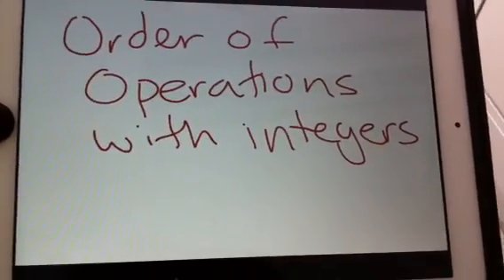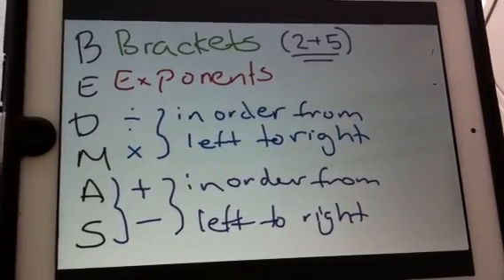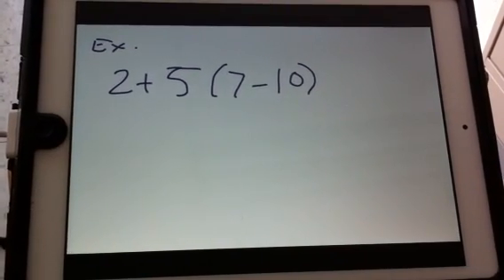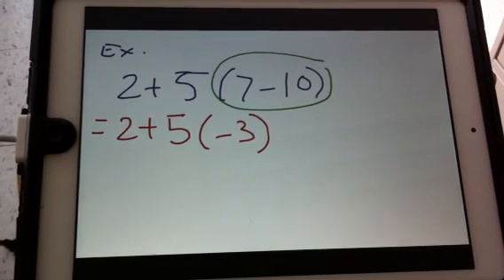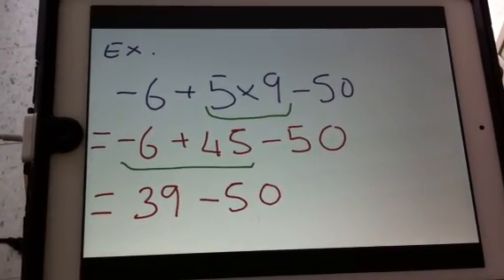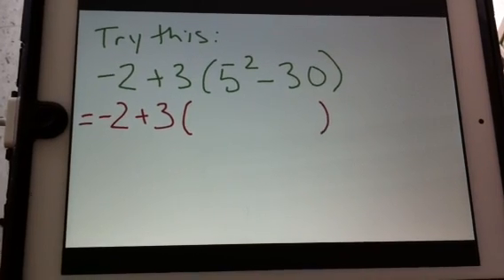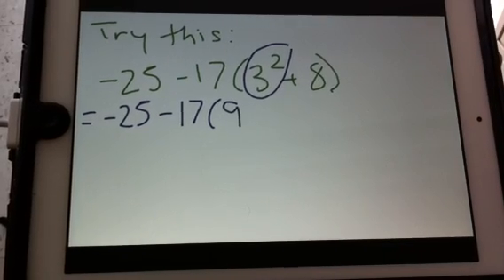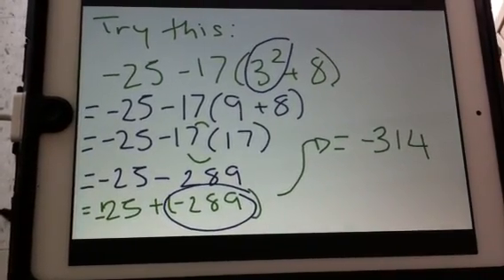Order of operations with integers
Bedmas